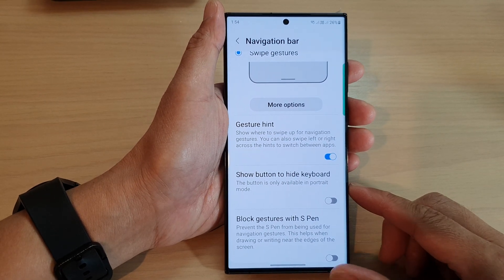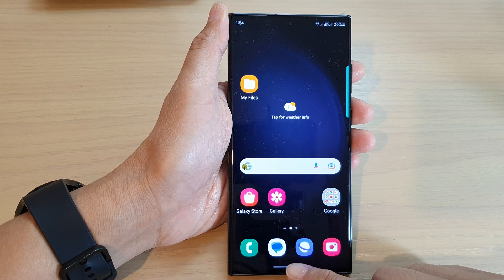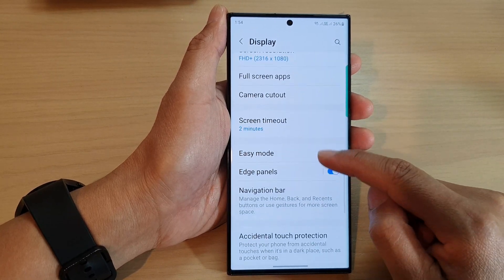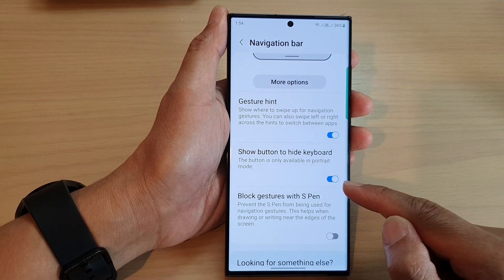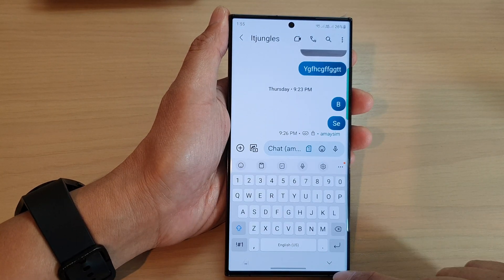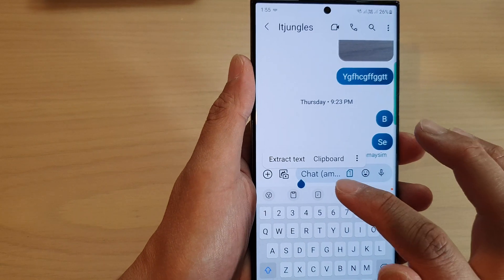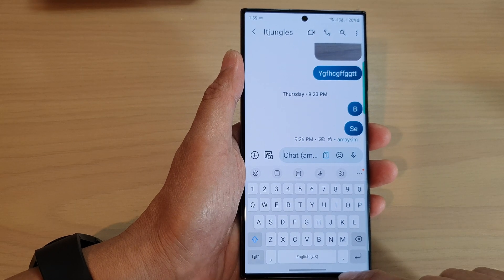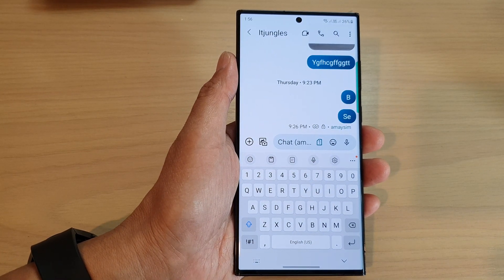Galaxy S23's: How to Enable/Disable Show Button To Hide Keyboard On The Navigation Bar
Learn how you can enable or disable show button to hide keyboard on the navigation bar on the Samsung Galaxy S23.

Learn how to customize your Samsung Galaxy S23's navigation bar with this simple tutorial. In this video, we'll show you how to enable or disable the 'Show button to hide keyboard' option on the navigation bar, making it easier to use your phone with one hand.